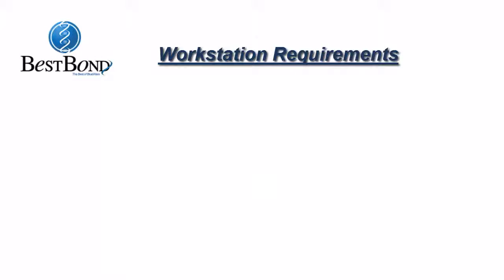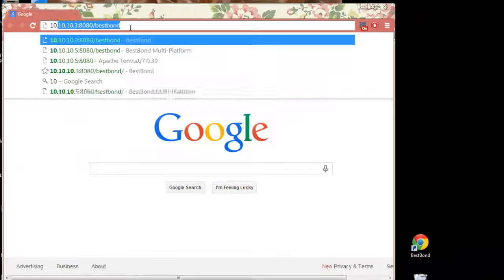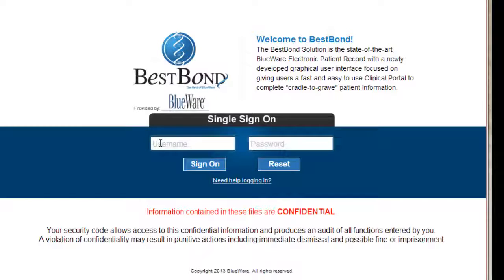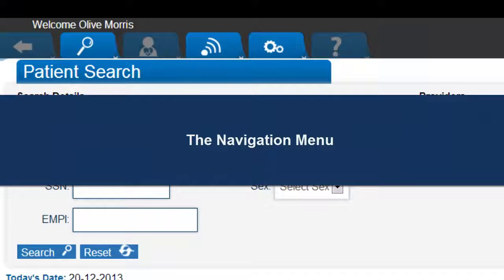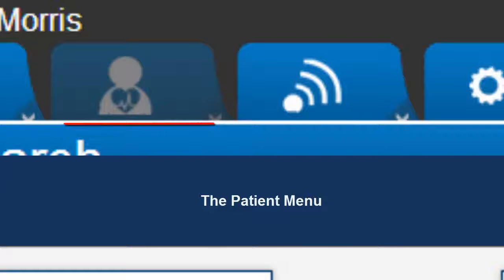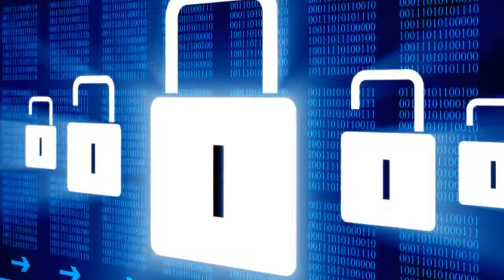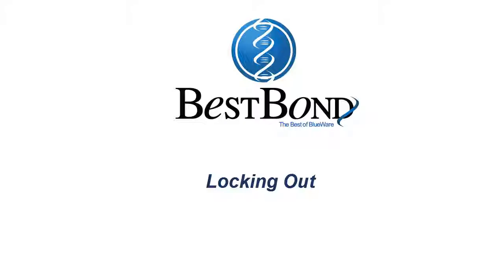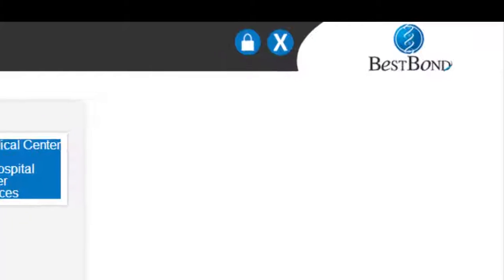BestBond - Getting Started